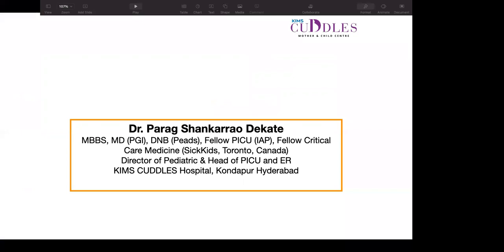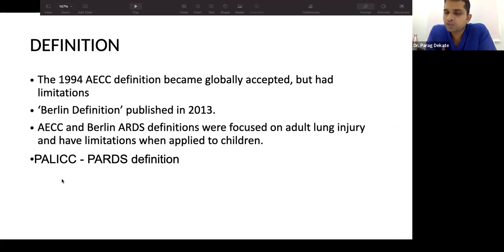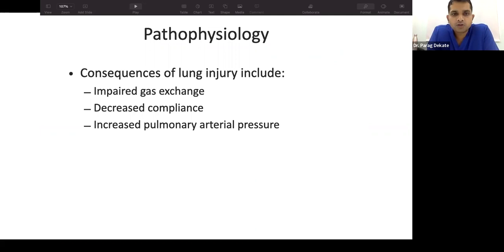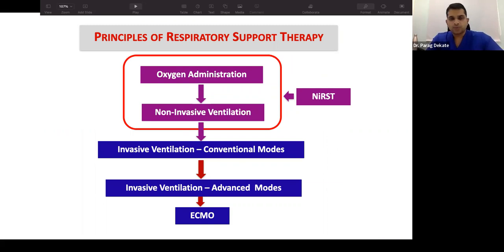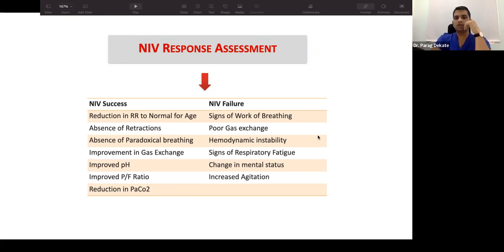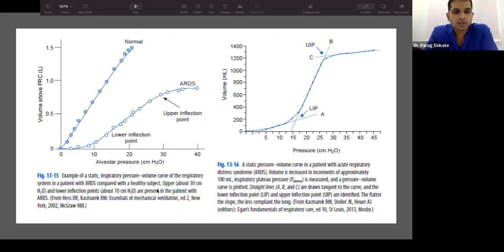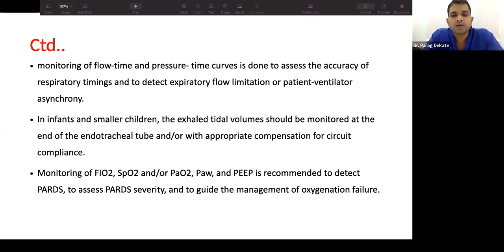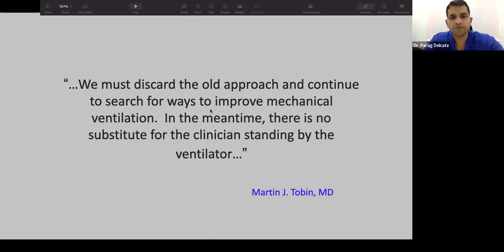Pediatric ARDS By Dr Parag, Mentor ECMS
Clinical Approach to Pediatric ARDS